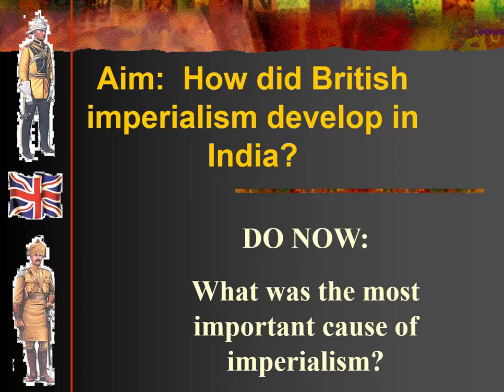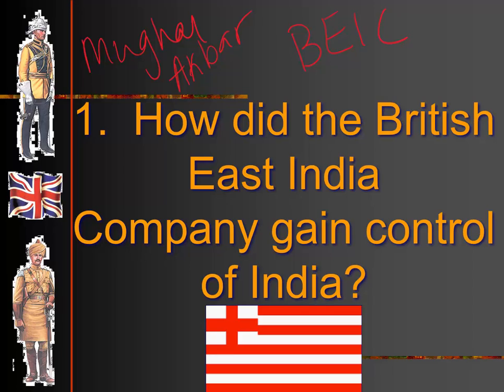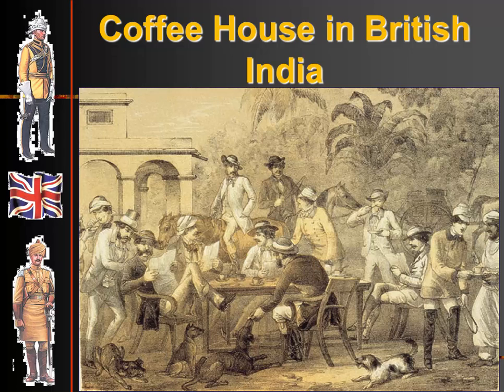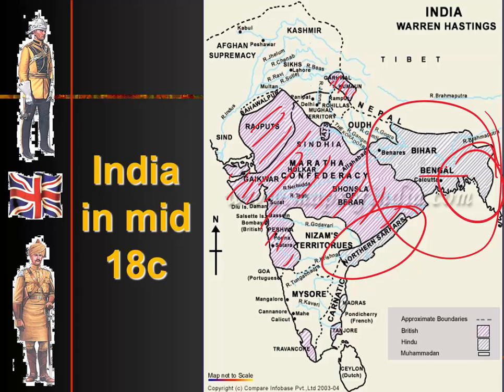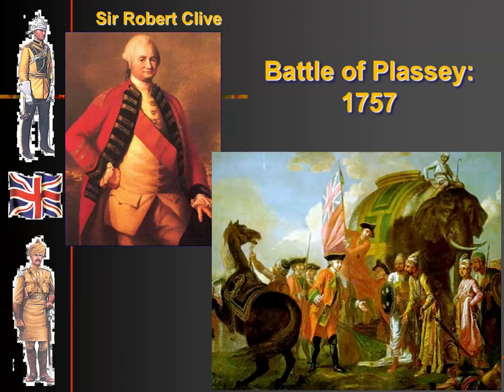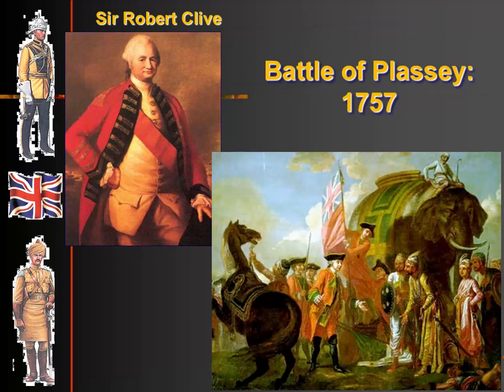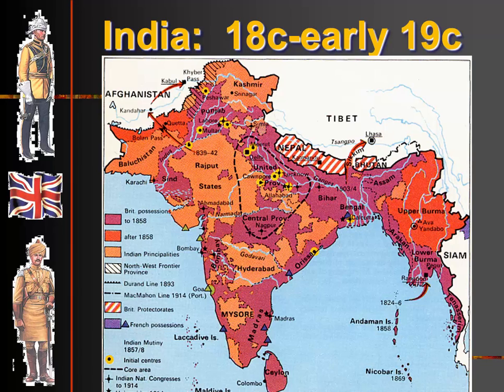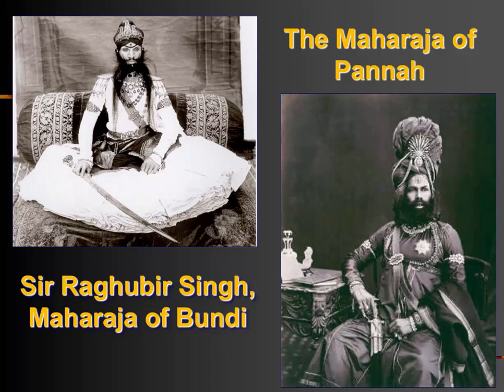British Imperialism in India Part 1